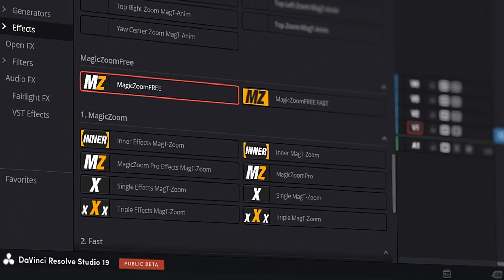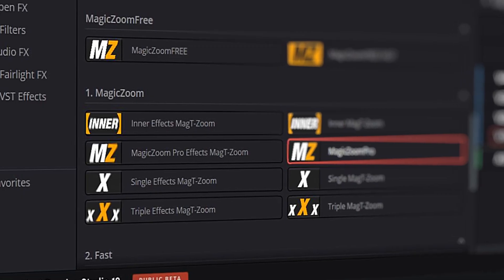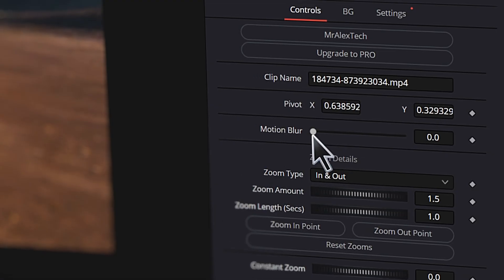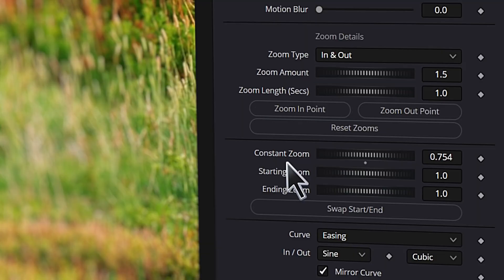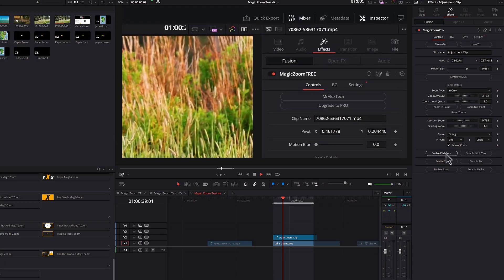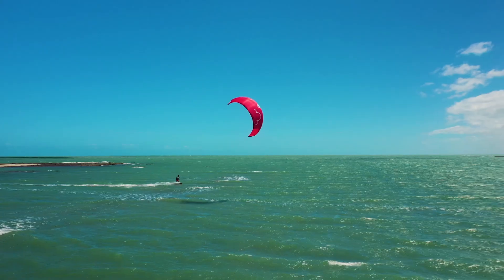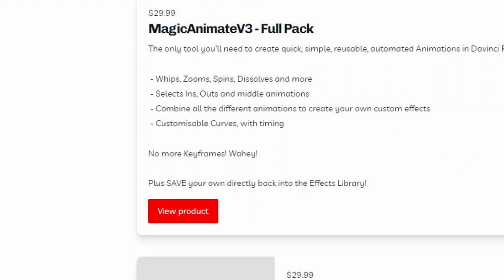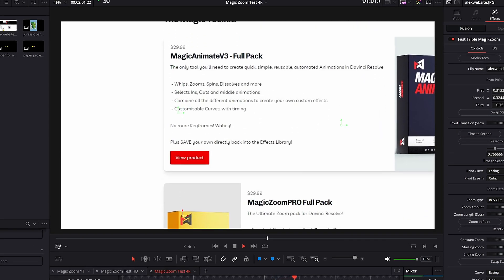When the Magic Zoom Update is better than the whole Davinci 19 Update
Magic Zoom 2024 is here!
These are my TOP 5 favorite new features in the new Magic Zoom and Magic Zoom Pro plugins from the Resolve legend himself, MrAlexTech.

0:00 Intro
0:26 What is Magic Zoom?
0:46 Top 5 Favorite Features
1:02 Motion Blur
1:17 Zoom Point Buttons
1:35 Constant Zoom
2:04 Pitch / Yaw Controls
2:56 Fast Triple Zoom

Download my free Paper Animator V2 for Davinci Resolve here. Create DRAG & DROP paper animations in literal SECONDS. Paper Animation the EASY way ;)